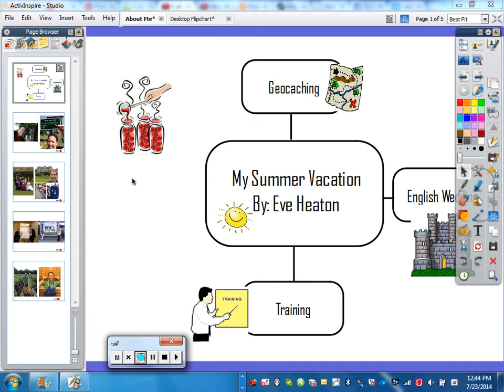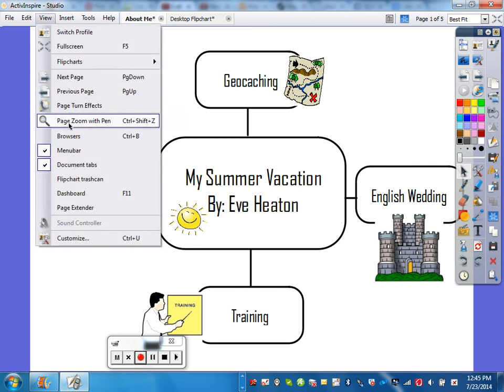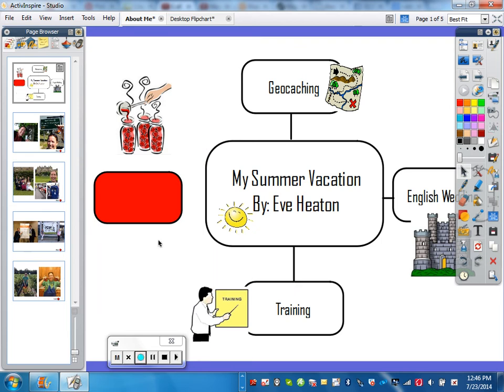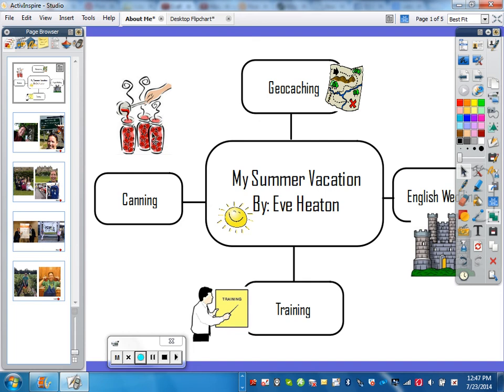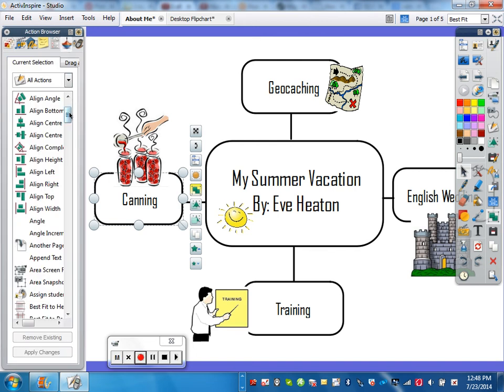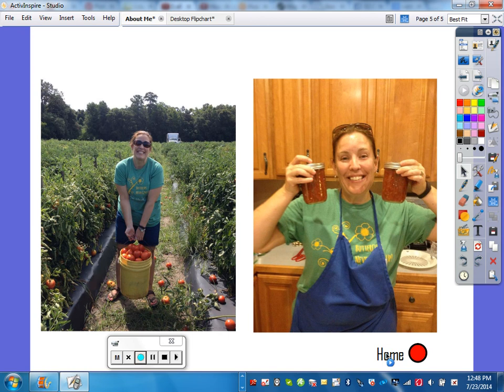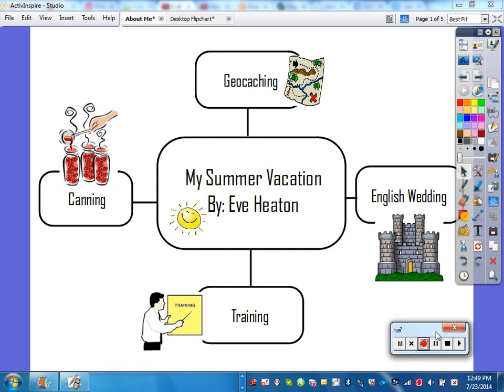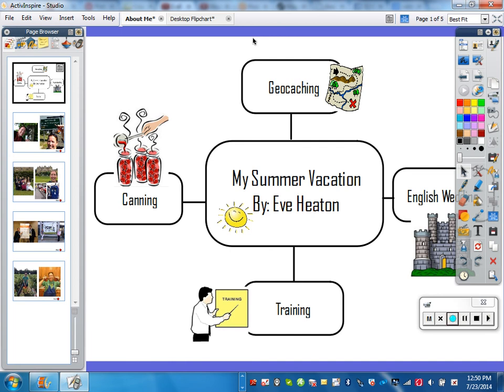Promethean - Tutorial - About Me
This is a short tutorial that will show you how to make a cute back to school presentation for your class.